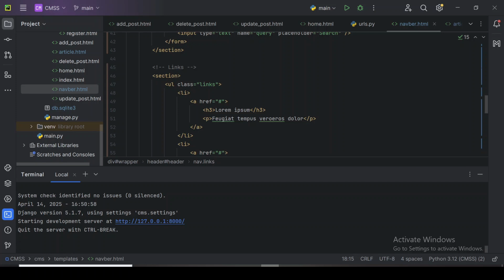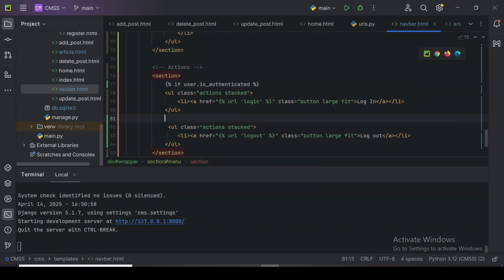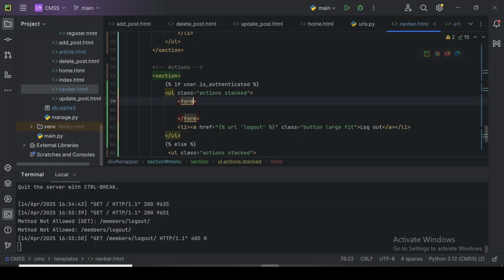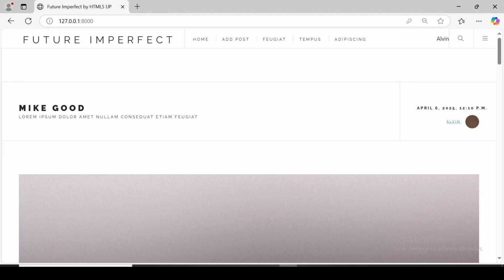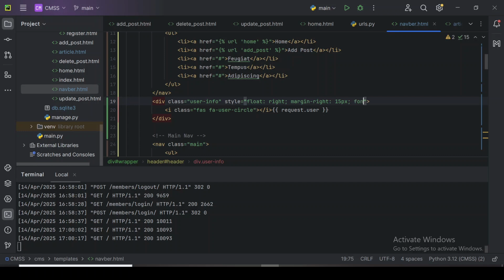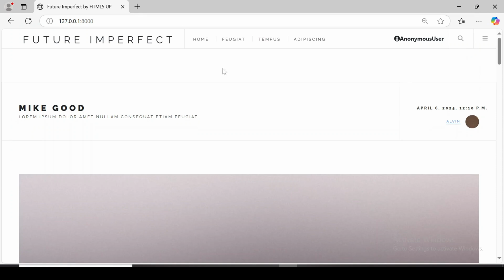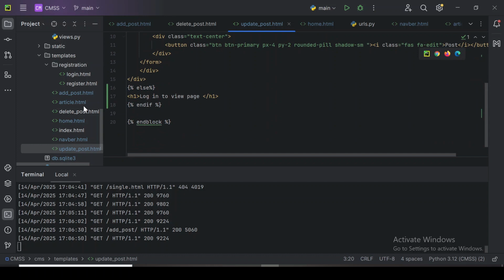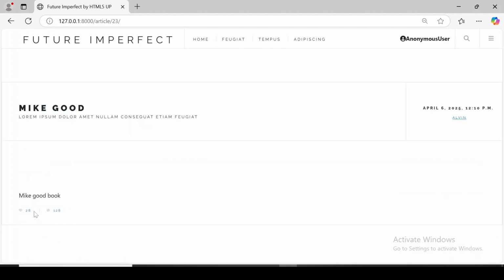Track and Display Logged in User in Django Blog CMS